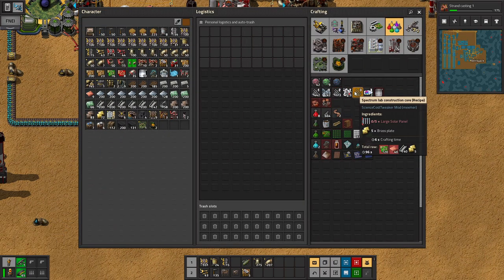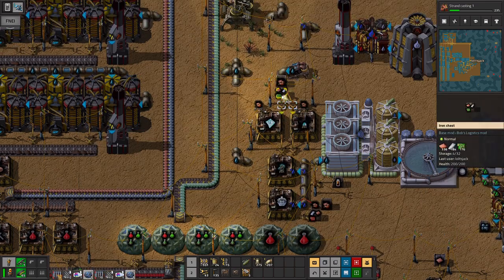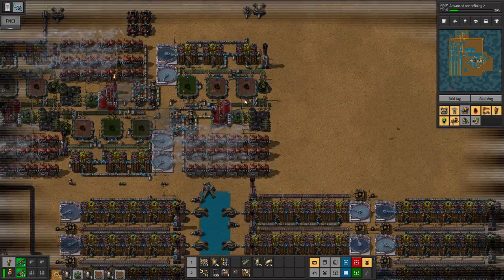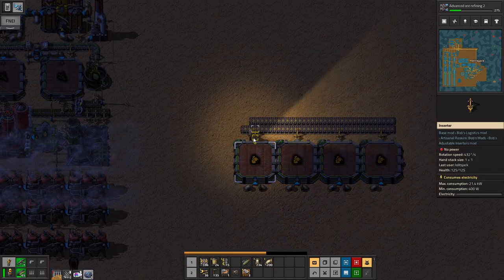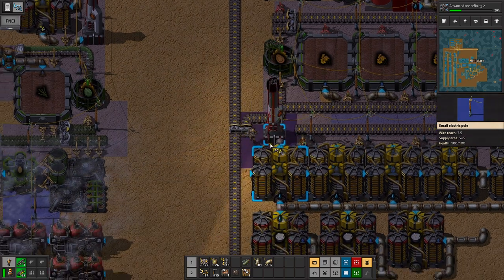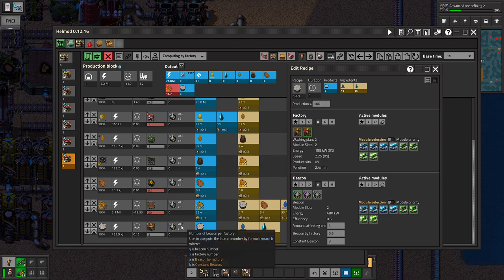Factorio Sea Block Ep. 028: Blue science and new BEAN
but its ghetto